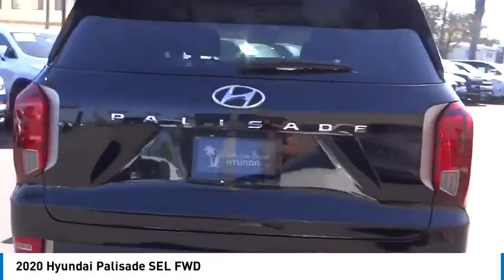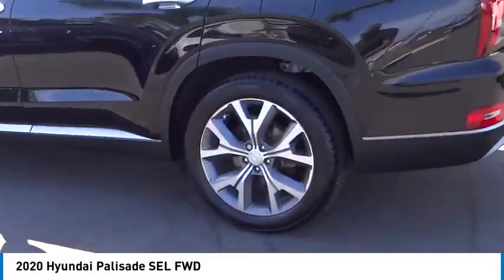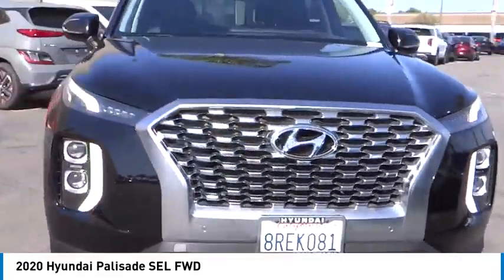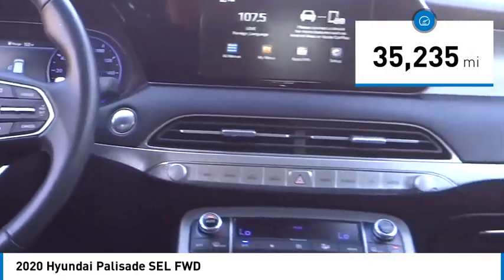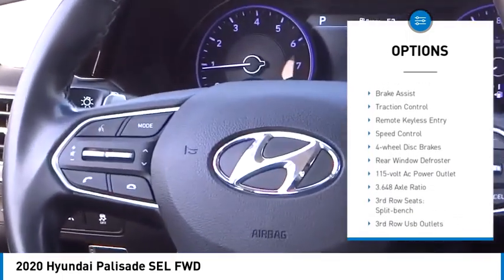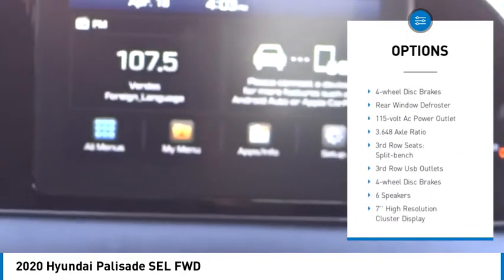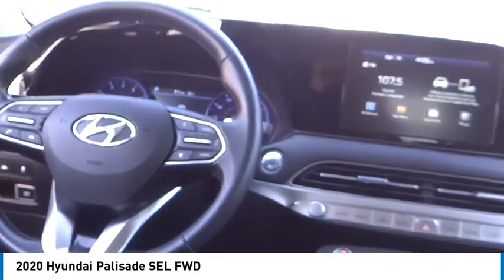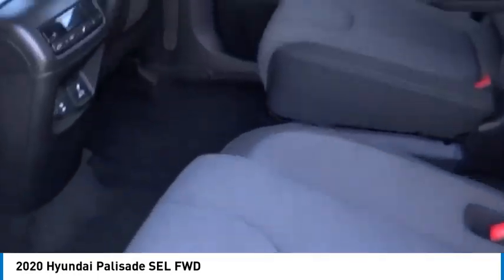2020 Hyundai Palisade LR9145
2020 Hyundai Palisade SEL FWD

16751 Beach Blvd.

2020 Hyundai Palisade 8-Speed Automatic with SHIFTRONIC V6 19/26 City/Highway MPG This Vehicle is Located at: Huntington Beach Hyundai; 16751 Beach Blvd, Huntington Beach CA 92647. Dealer Installed accessories are optional and may be purchased for an additional charge.All prices subject to government fees and taxes, any finance charges, any dealer document preparation charge, and any emission testing charge.While we make every effort to ensure the data listed here is correct, there may be instances where some of the factory rebates, incentives, options or vehicle features may be listed incorrectly as we get data from multiple data sources. PLEASE MAKE SURE to confirm the details of this vehicle (such as what factory rebates you may or may not qualify for) with the dealer to ensure its accuracy. Dealer cannot be held liable for data that is listed incorrectly.